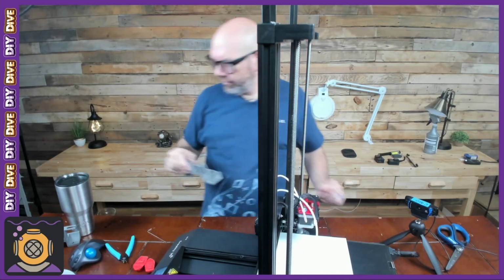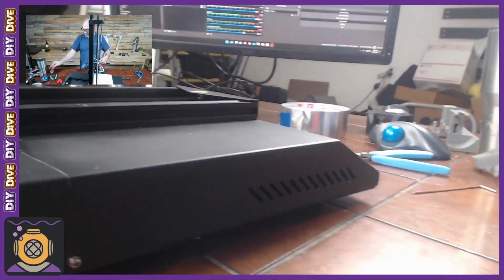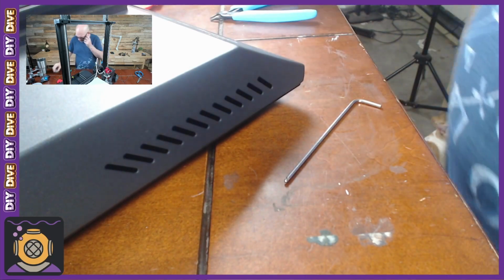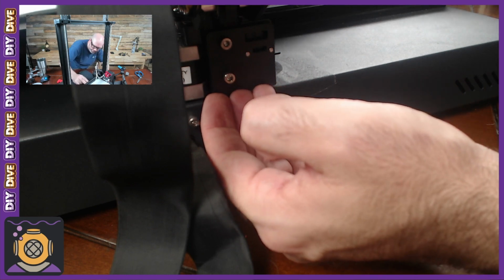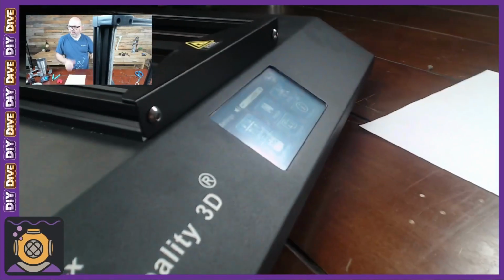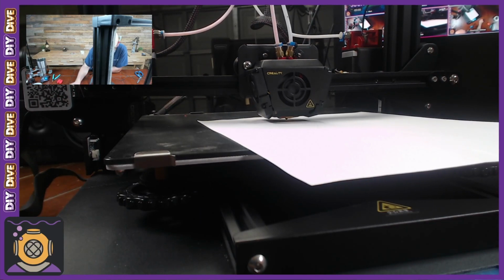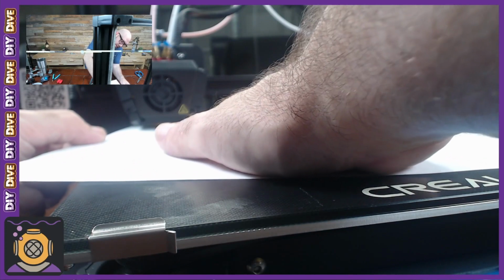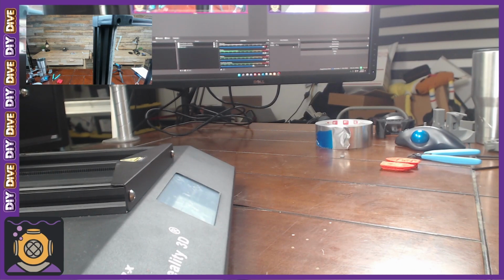Creality CR-X | Part 12 - Adjustable Z-Axis // DIY Dive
In this video, I show me attempting to adjust the Z-Axis, (at the time of filming I couldn't get my 3D printed version functional on stream, so I attempted to adjust it a small amount manually on the CR-X. This is Part 12 of a continuing series, dedicated to the challenges and successes I have had with the Creality CR-X 3D Printer.

📨 Want to send me something? 📬